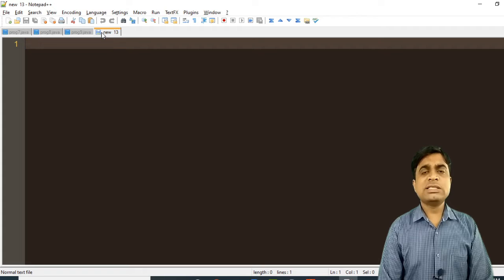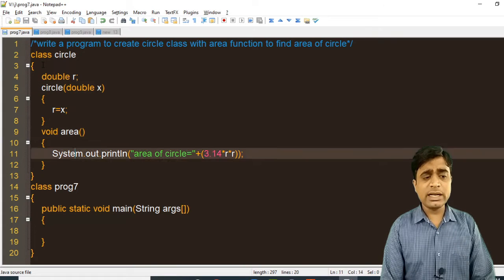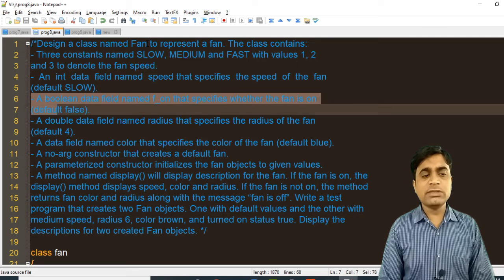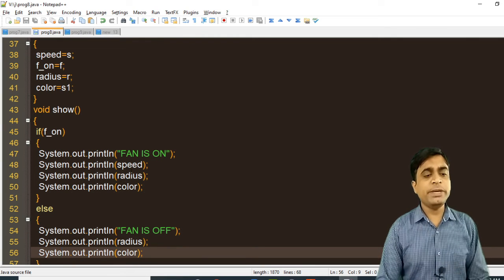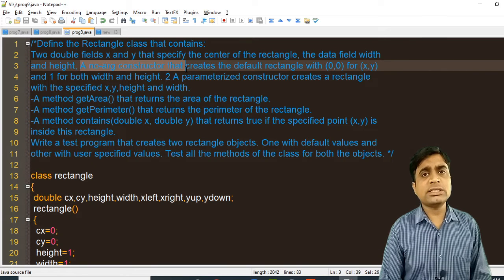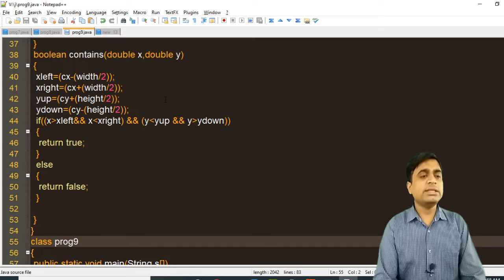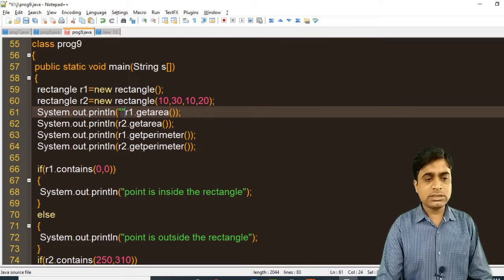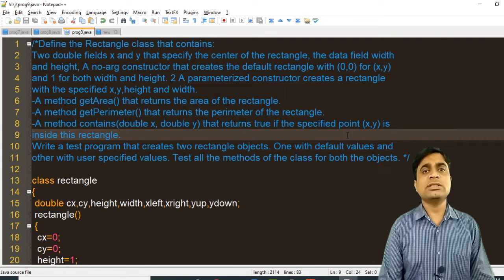Lec-37_Java programming using class and object |Object Oriented Programming 1 | Computer Engineering